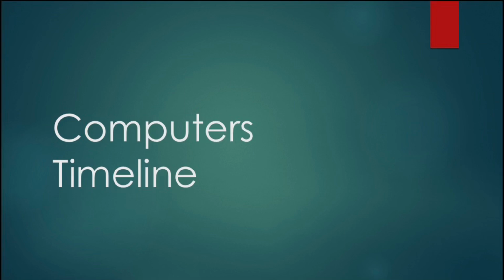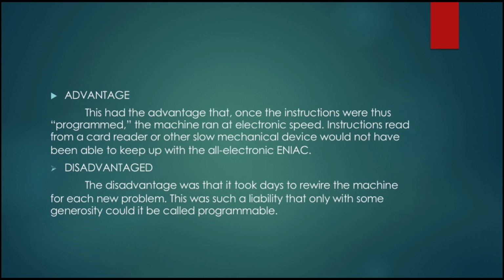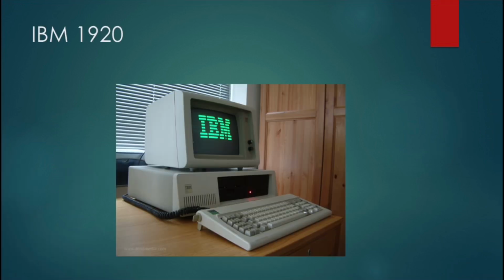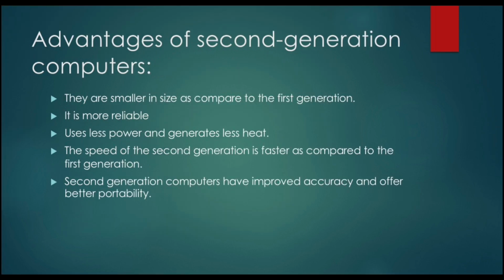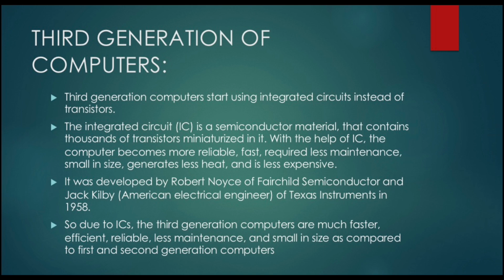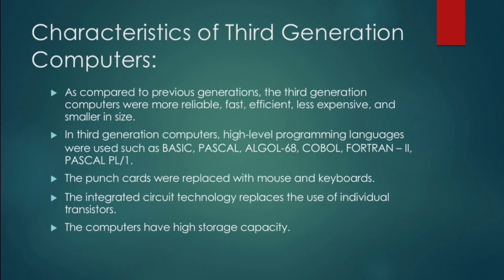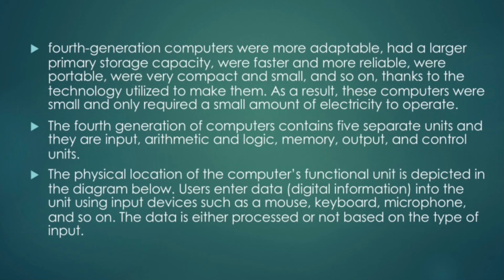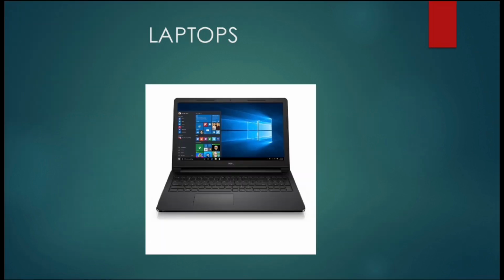May 19, 2023